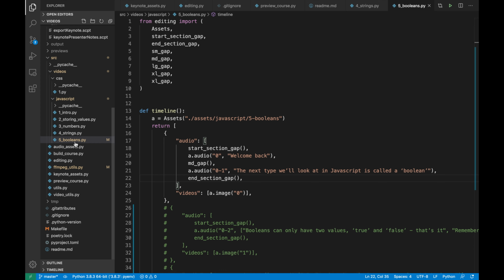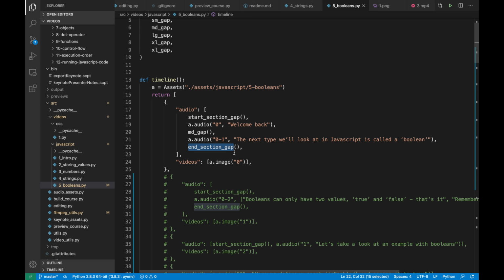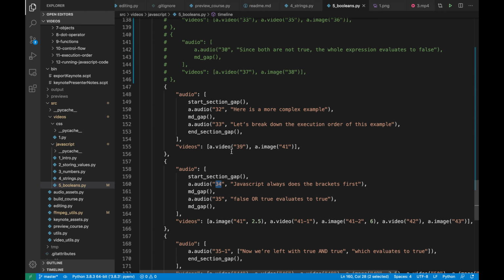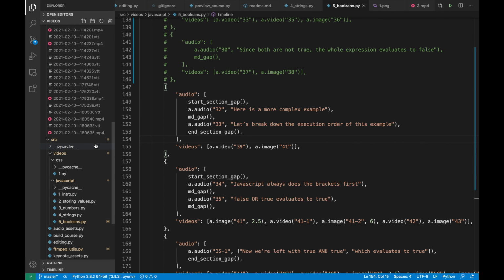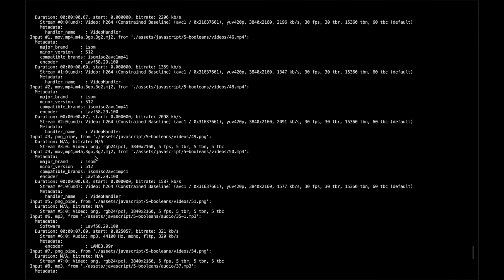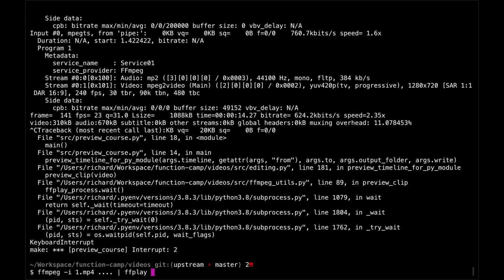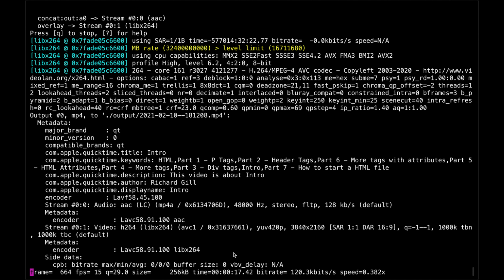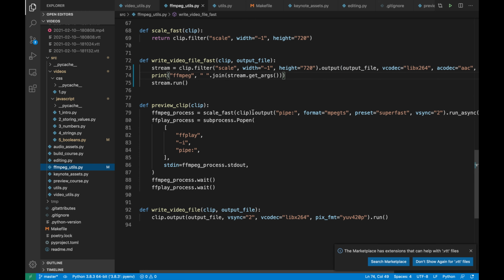Video Editing With Code - Demo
A demo of how to edit video in code using python and ffmpeg.